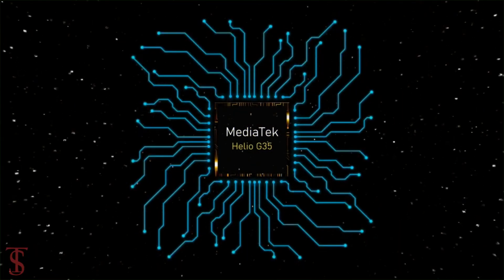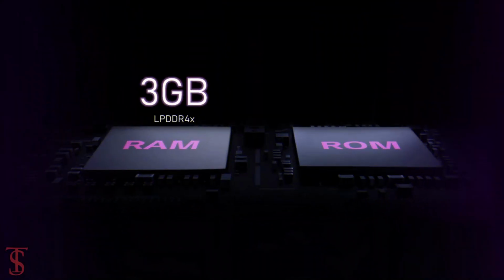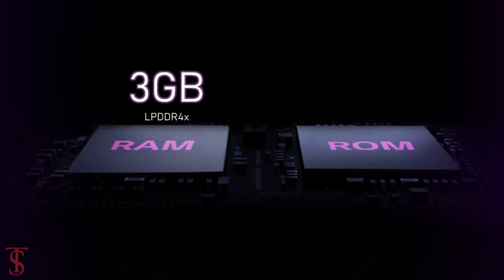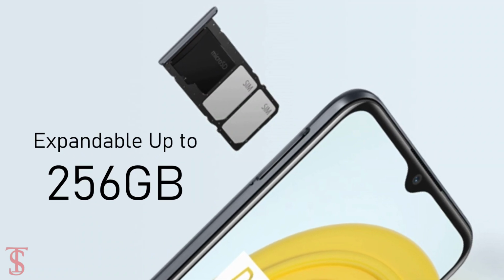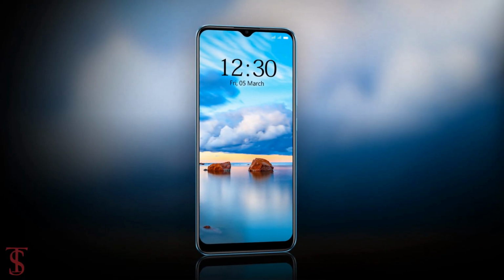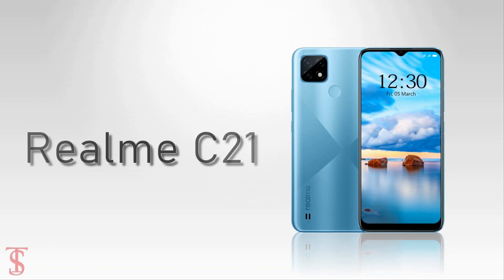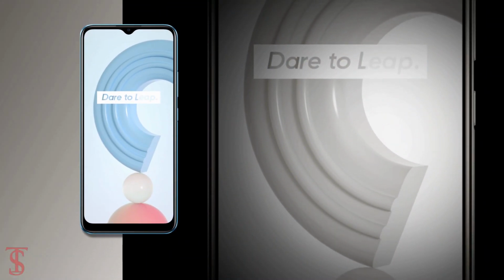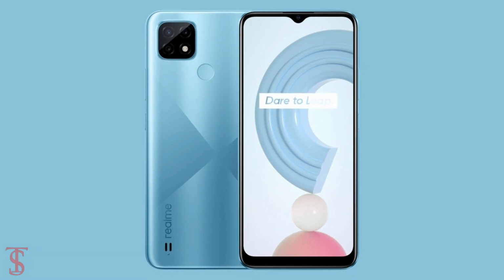Realme C21 Price, Official Look, Camera, Design, Specifications, Features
Realme C21 was launched in Malaysia on Thursday. The budget phone is powered by the MediaTek Helio G35 SoC and packs a large 5,000mAh battery. It has launched in two colour options with a gradient finish and has a waterdrop-style notch. The Reamle C21 has a triple camera setup at the back inside a square-shaped module that sits on the top left corner. The phone also comes with a rear fingerprint sensor. The Realme C21 runs on Realme UI based on Android 10 and has a dual-SIM slot. It features a 6.5-inch HD+ (720x1,600 pixels) LCD display with an 89.5 percent screen-to-body ratio and is powered by the MediaTek Helio G35 SoC. The phone packs 3GB of RAM and internal storage is listed to be 32GB. There's a dedicated microSD card slot for further storage expansion. Source